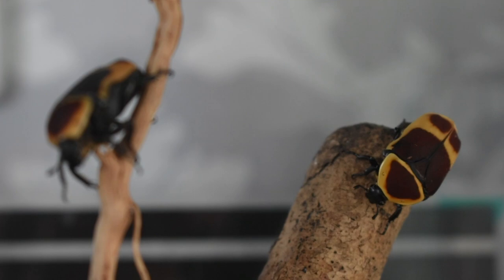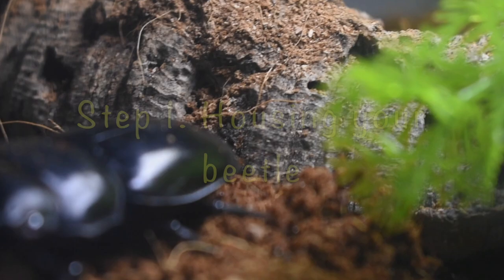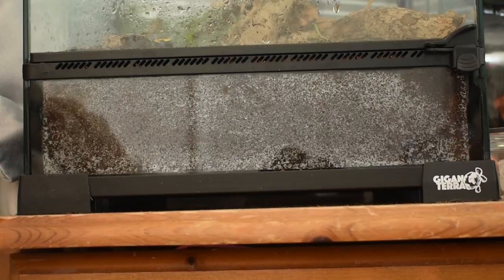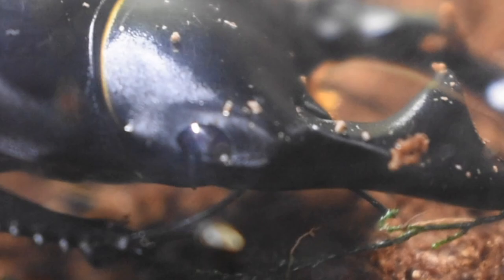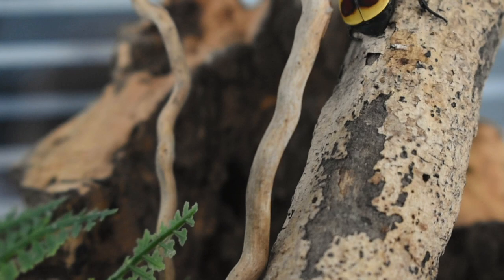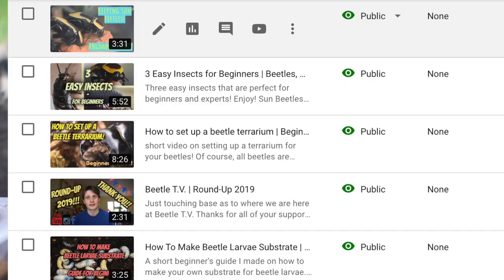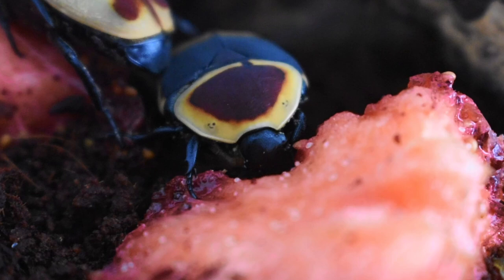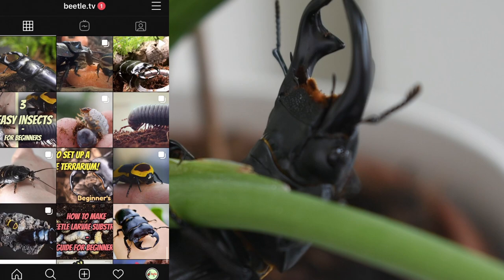How To Care For Adult Beetles | Beginner's Guide | Pets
A comprehensive beginner's guide to caring for adult beetles! Enjoy!

Rhino Beetle Image by Sunudda Lovanichaphat from Pixabay

Flower Beetle Image by Roy Buri from Pixabay

Stag Beetle Image by Leslie Eckert from Pixabay